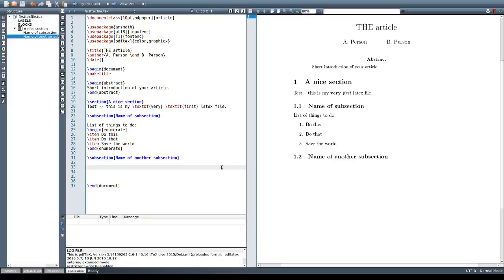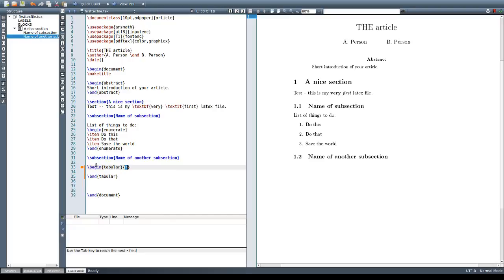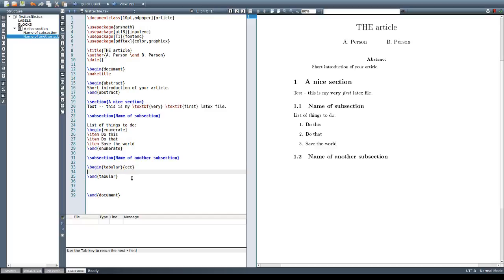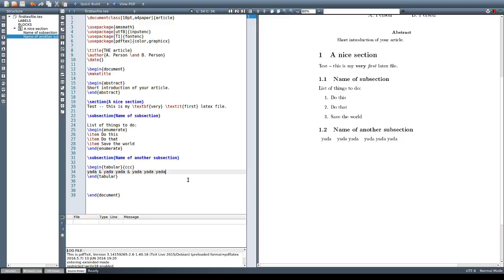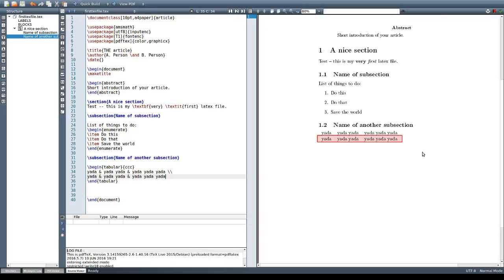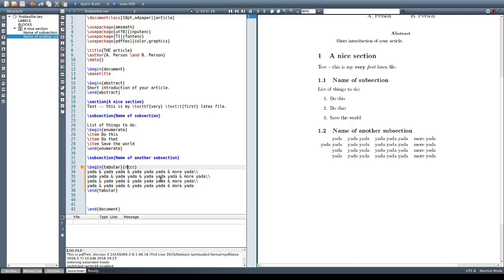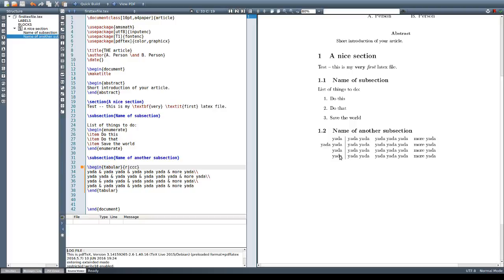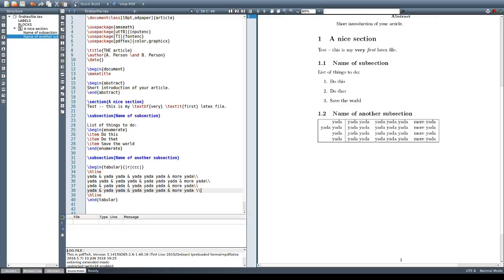latex 09 tabular and tables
Using tables to organise content in latex